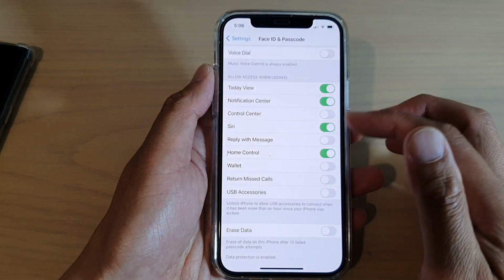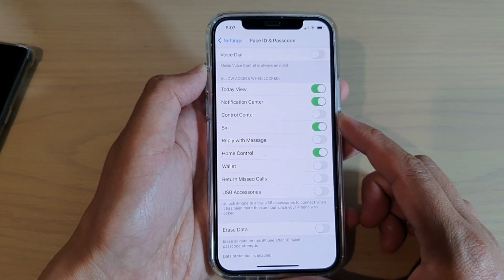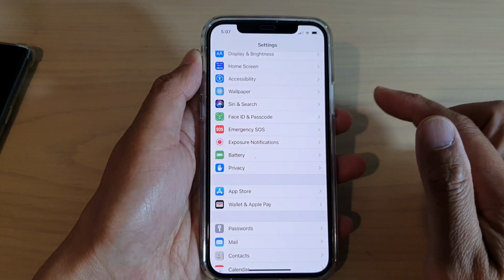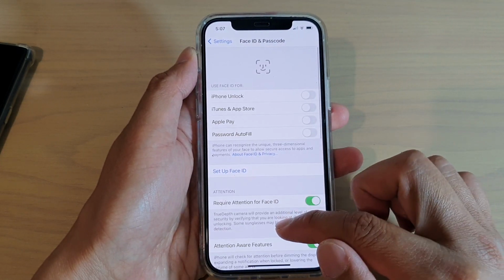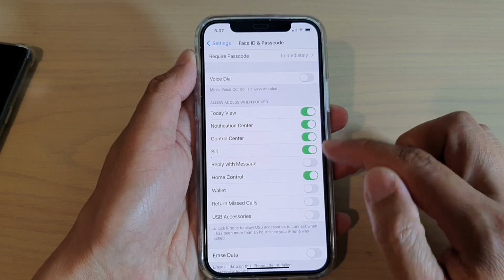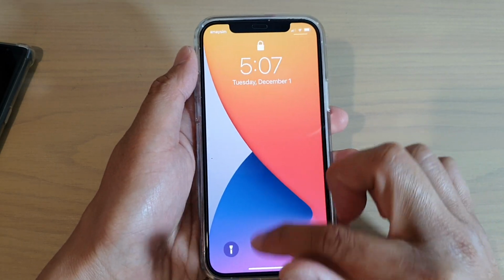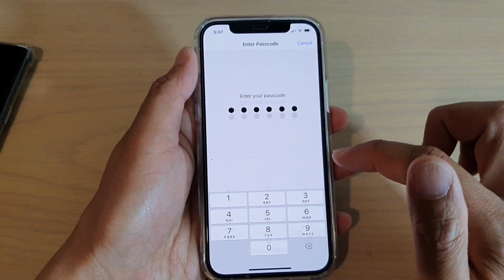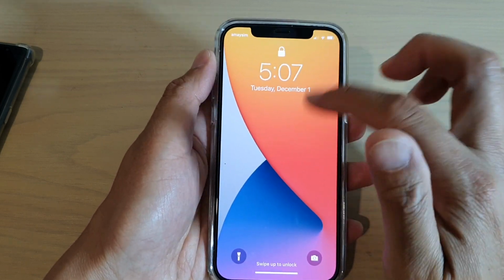iPhone 12/12 Pro: How to Enable/Disable Control Center On Lock Screen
Learn how you can enable or disable Control Center on Lock Screen on iPhone 12 / iPhone 12 Pro.